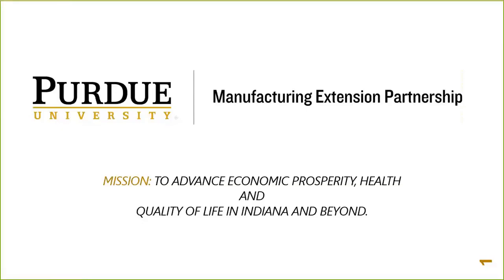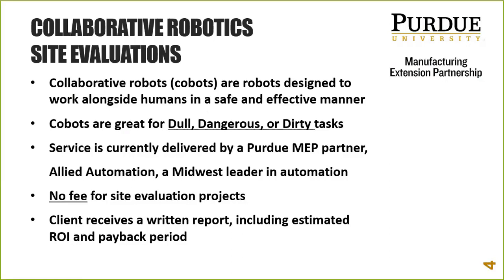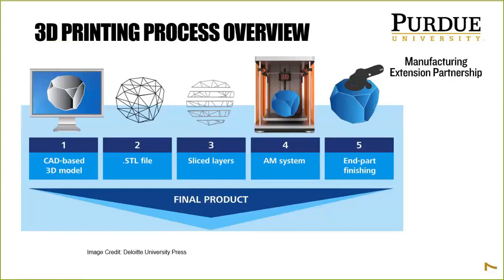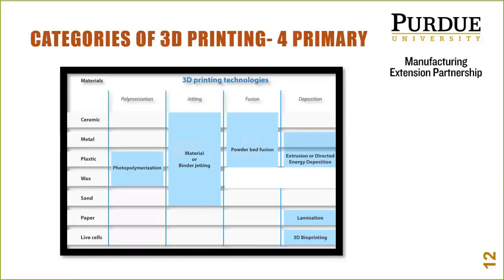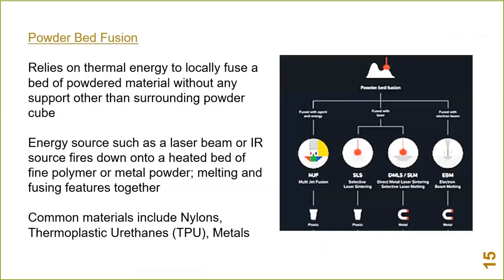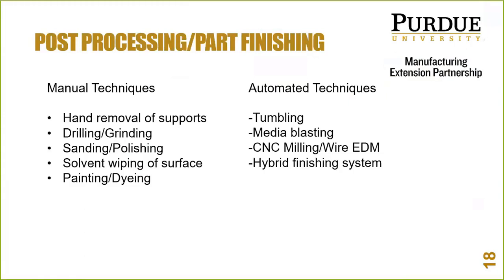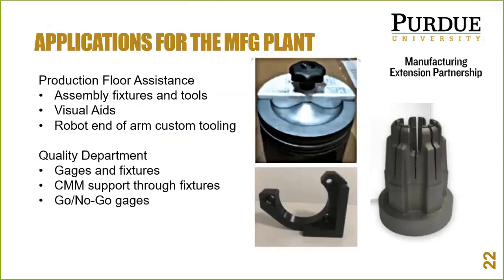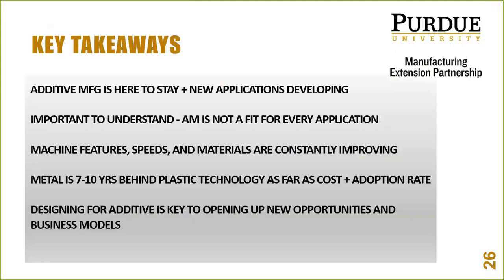Additive Manufacturing Overview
If you haven’t adopted 3D Printing or Additive as a manufacturer, your competition has. Purdue MEP can help guide you through adoption and resource planning. Learn more by watching our webinar!

You can view all of our services on our